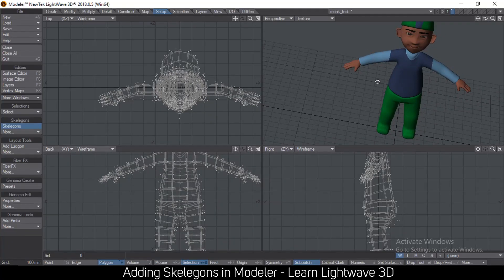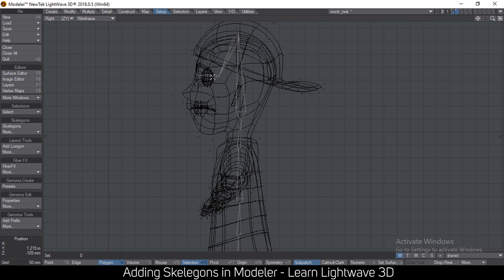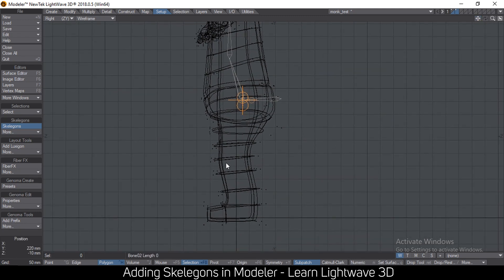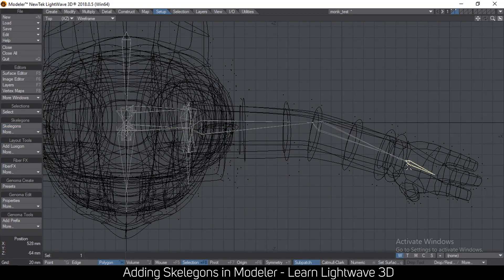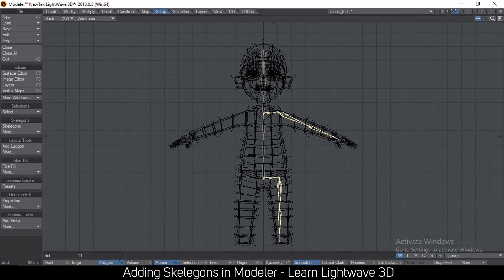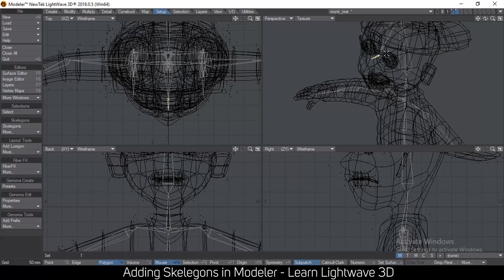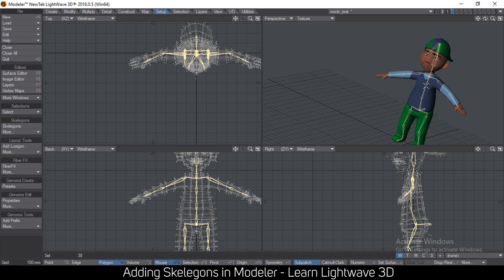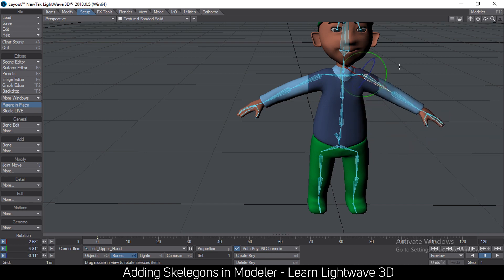Adding Skelegons in Lightwave 3D Tutorial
How to ready your character for animation in lightwave 3D